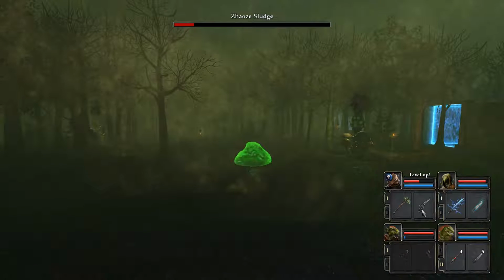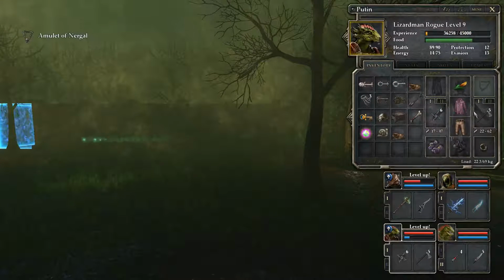Let's Play Grimrock isle of the deranged the Leader Party # Part 12 no trap?